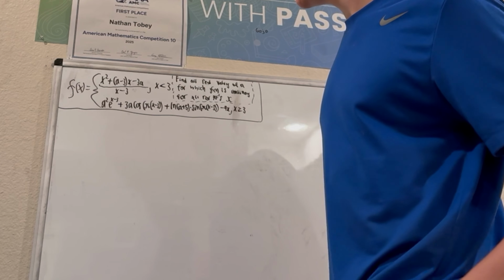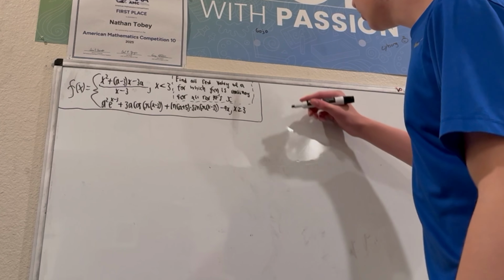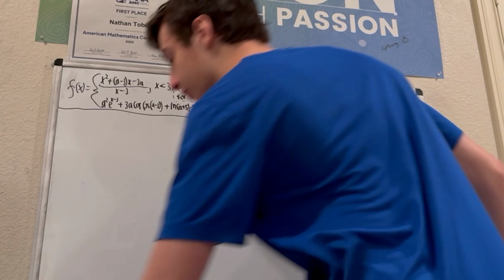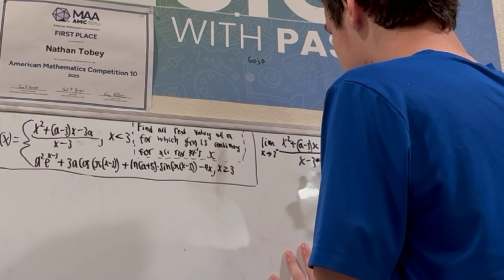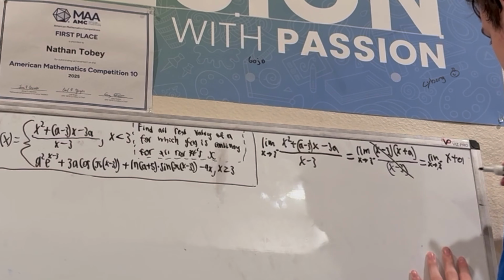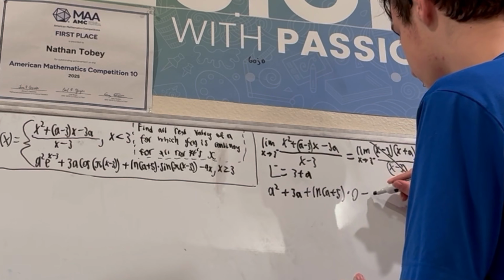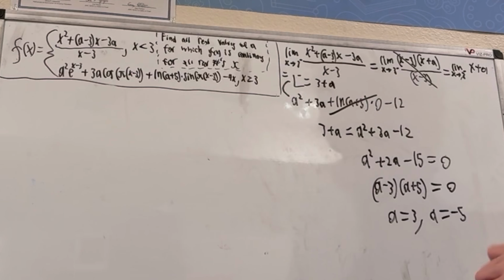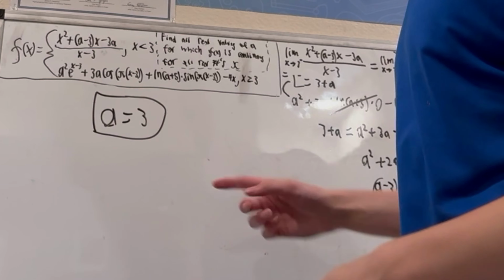How to make piecewise functions continuous: challenge problem